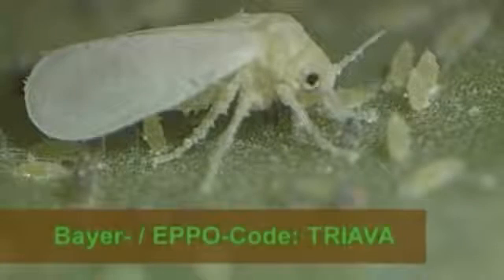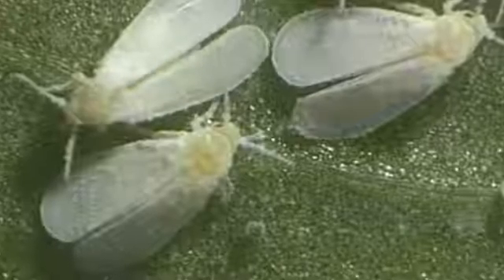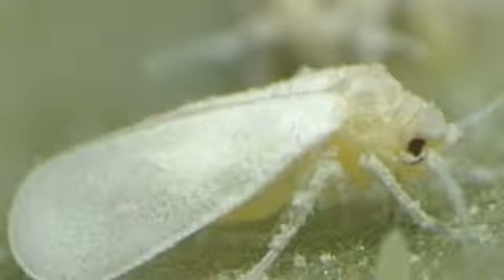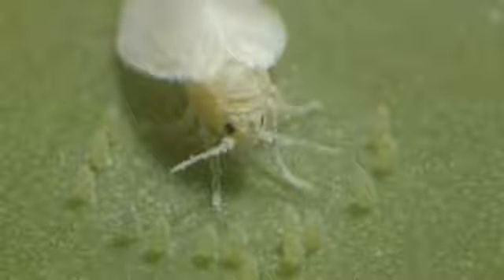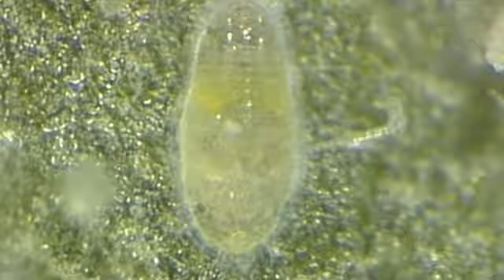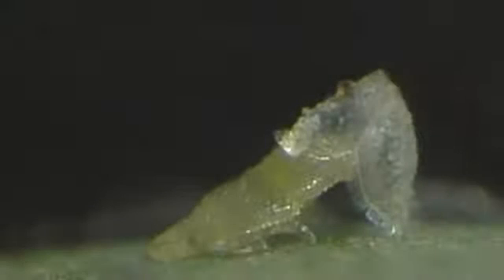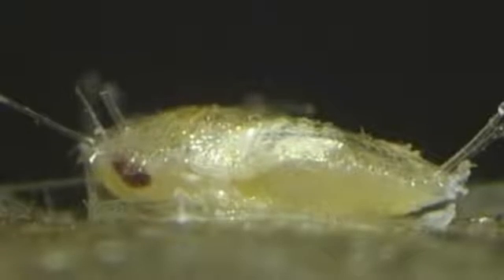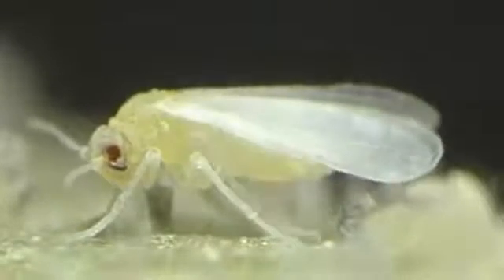Trialeurodes vaporariorum (Sera Beyaz Sineği, White Fly)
Bu konu hakkında ayrınıtılı bilgi linkinden bulabilirsiniz.